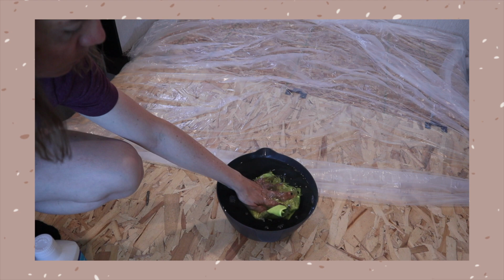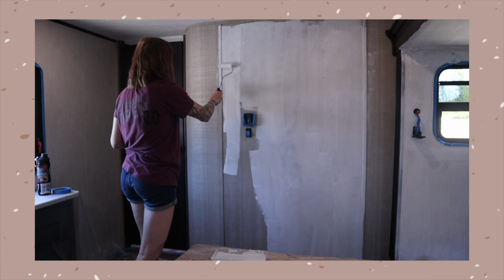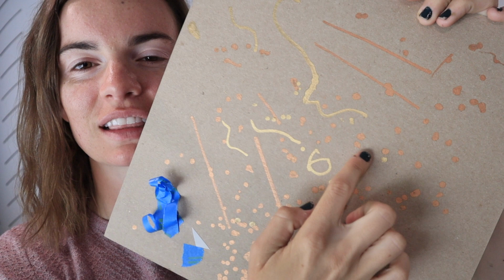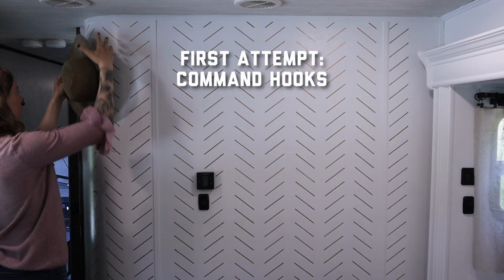Paint Pen Accent Wall Faux Wallpaper - RV Bedroom Makeover // This Faithful Home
𝐇𝐞𝐥𝐥𝐨 𝐅𝐫𝐢𝐞𝐧𝐝𝐬!
➤ Today Im sharing another video in the RV makeover series! I will be doing a faux wallpaper accent wall.  All you need is a sharpie paint pen (or knock off like I used) and a stencil and you can transform any plain wall to something exciting!

𝐌𝐞𝐧𝐭𝐢𝐨𝐧𝐞𝐝 𝐓𝐨𝐝𝐚𝐲:
Paint Pens - (Sharpie) (Hobby Lobby)

𝐂𝐥𝐞𝐚𝐧𝐢𝐧𝐠/𝐏𝐫𝐞𝐩𝐩𝐢𝐧𝐠 𝐖𝐚𝐥𝐥𝐬
Liquid Sandpaper
Kiltz primer
Foam roller

𝐌𝐢𝐬𝐬𝐢𝐨𝐧 𝐒𝐭𝐚𝐭𝐞𝐦𝐞𝐧𝐭:
➤ My name is Madison and I created this channel as a way to share the gifts and talents God has given me to motivate and inspire you!

𝐍𝐞𝐯𝐞𝐫 𝐔𝐬𝐞𝐝 𝐄𝐯𝐞𝐫𝐲 𝐏𝐥𝐚𝐭𝐞?

𝐓𝐞𝐜𝐡 𝐆𝐞𝐚𝐫 𝐈 𝐔𝐬𝐞 𝐅𝐫𝐞𝐪𝐮𝐞𝐧𝐭𝐥𝐲:
➤ 𝐄𝐎𝐒 𝐌𝟓𝟎 𝐂𝐫𝐞𝐚𝐭𝐨𝐫 𝐊𝐢𝐭 -
➤ 𝐉𝐨𝐛𝐲 𝐆𝐨𝐫𝐢𝐥𝐥𝐚𝐩𝐨𝐝 𝟏𝐊 -
➤ 𝐒𝐭𝐮𝐝𝐢𝐨 𝐋𝐢𝐠𝐡𝐭 𝐊𝐢𝐭 -

𝐁𝐢𝐛𝐥𝐞 𝐕𝐞𝐫𝐬𝐞 𝐄𝐧𝐜𝐨𝐮𝐫𝐚𝐠𝐞𝐦𝐞𝐧𝐭:
‭‭Lamentations‬ ‭3:22-23‬